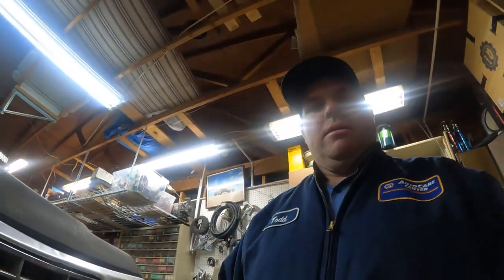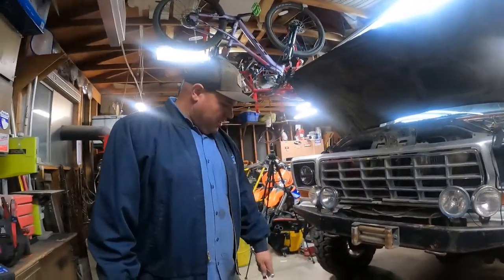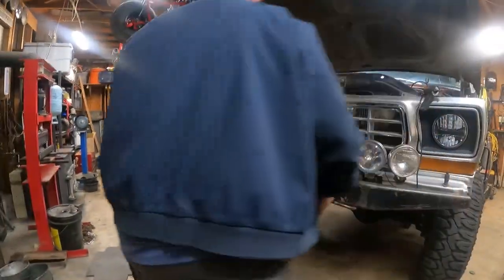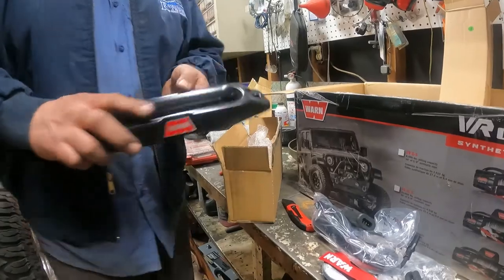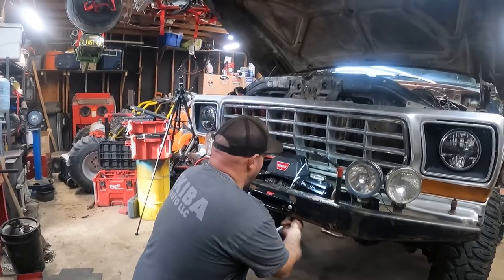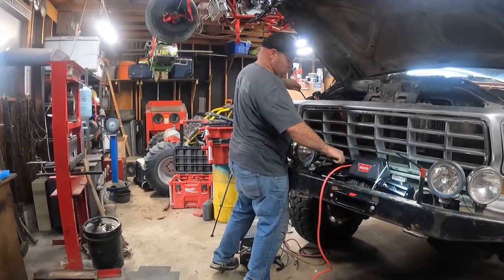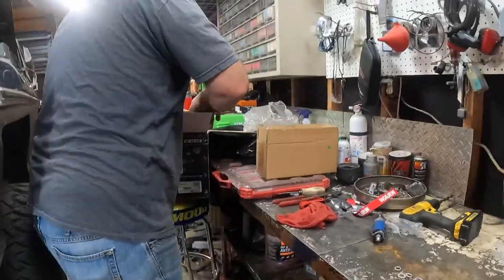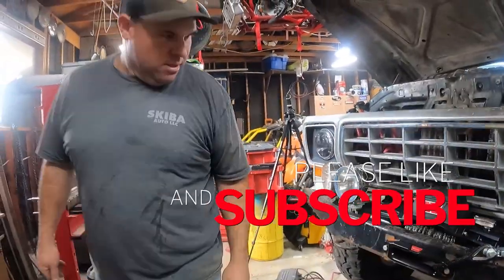WARN WINCH | 78 FORD Bronco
I bought a WARN WINCH for my 78 FORD Bronco!  Unboxing and Install of Warn Winch on a 1978 FORD Bronco.  Had a mile marker on this Bronco for many years.  I wanted to upgrade to a synthetic rope after some research I felt that a new Warn VR EVO Synthetic rope Winch 12000 with wireless remote would be the way to go for the BRONC.